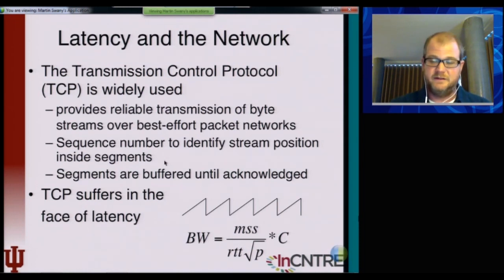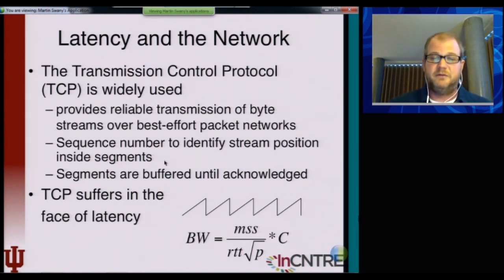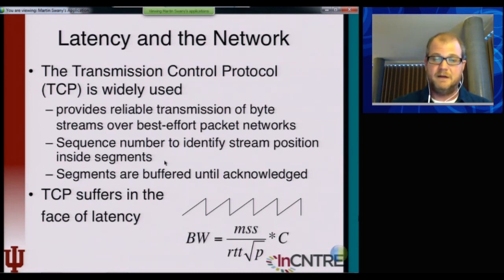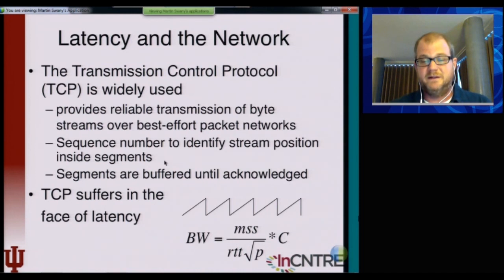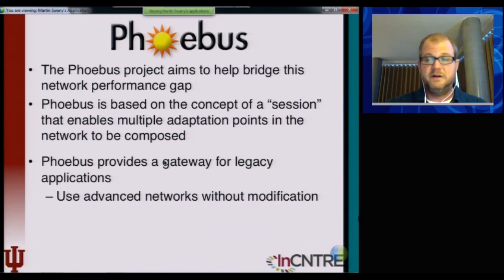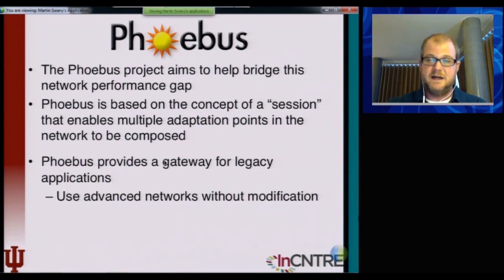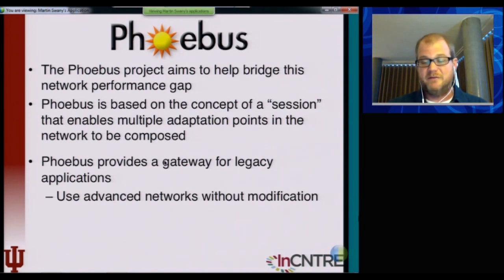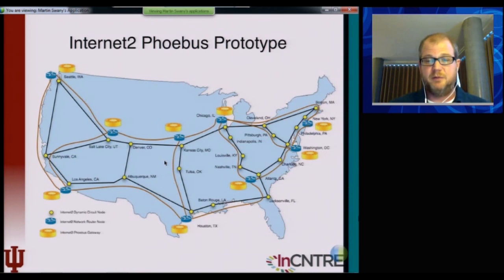IU Cloud Computing MOOC: Network of Clouds 5: Issue of Latency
Prof. Martin Swany explains his views on improving clouds through a reexamination of networking principles.